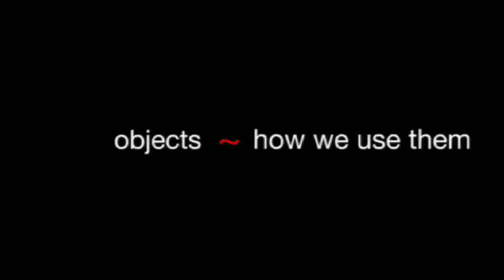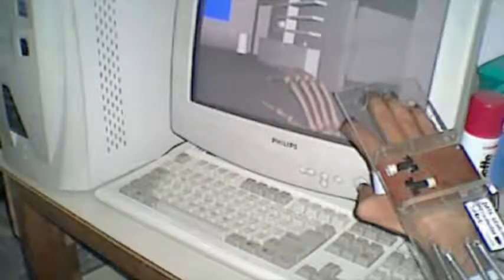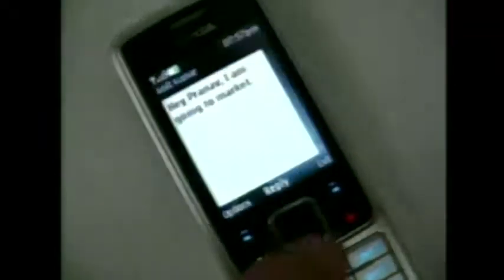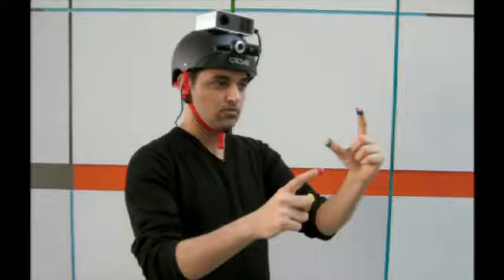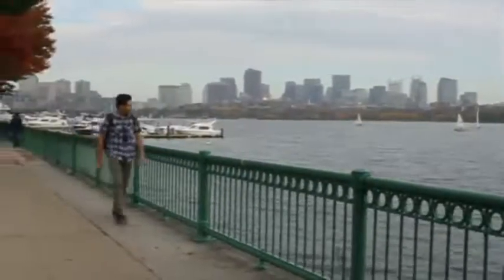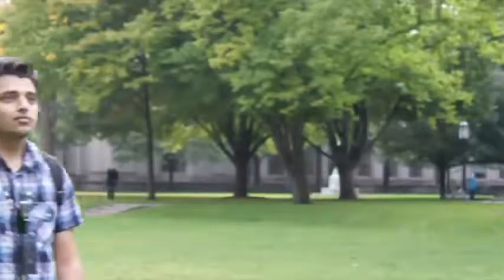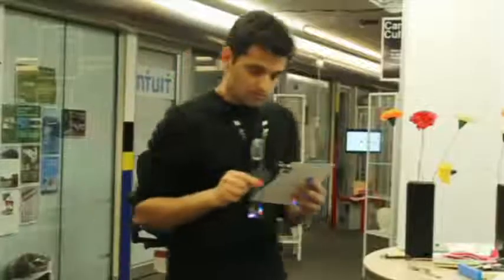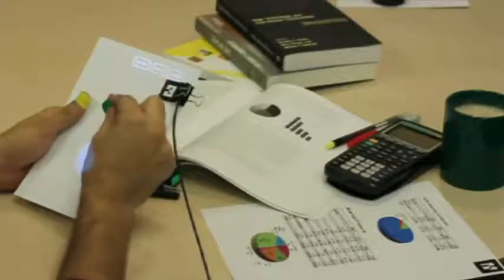Human-Sense-Techonology.flv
The SixthSense prototype is comprised of a pocket projector, a mirror and a camera. The hardware components are coupled in a pendant like mobile wearable device. Both the projector and the camera are connected to the mobile computing device in the user's pocket. The projector projects visual information enabling surfaces, walls and physical objects around us to be used as interfaces; while the camera recognizes and tracks user's hand gestures and physical objects using computer-vision based techniques. The software program processes the video stream data captured by the camera and tracks the locations of the colored markers (visual tracking fiducials) at the tip of the user's fingers using simple computer-vision techniques. The movements and arrangements of these fiducials are interpreted into gestures that act as interaction instructions for the projected application interfaces. The maximum number of tracked fingers is only constrained by the number of unique fiducials, thus SixthSense also supports multi-touch and multi-user interaction.